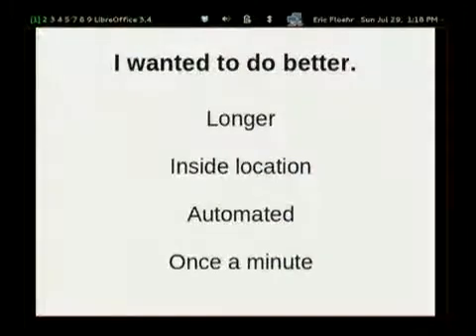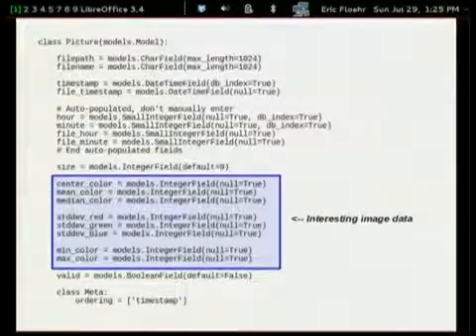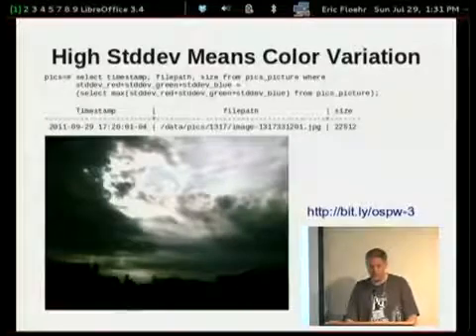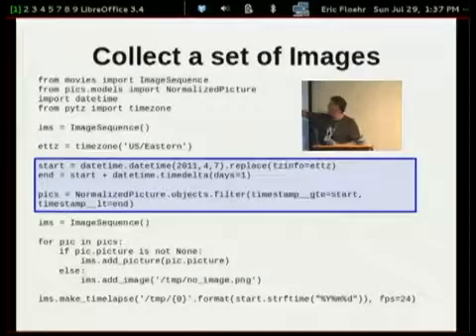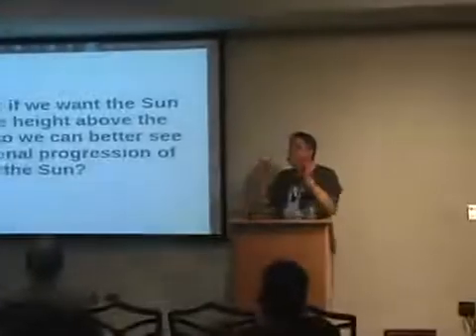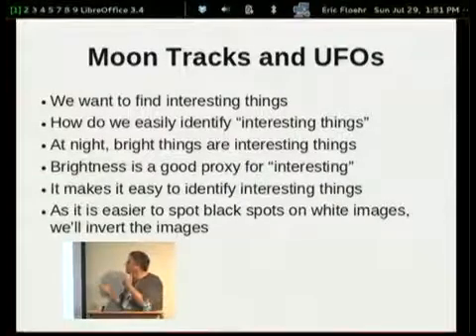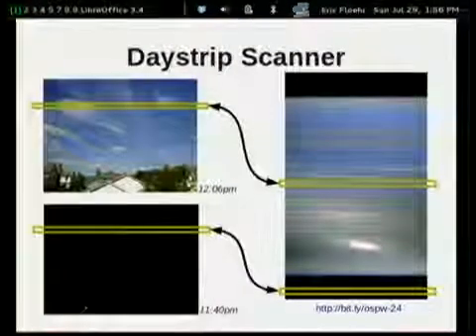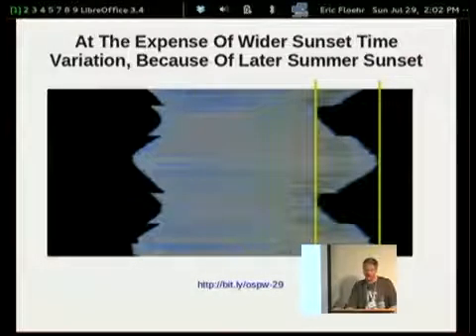Fun Observational Science with Python and a Webcam